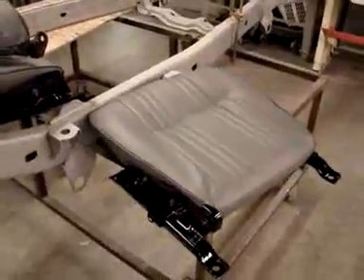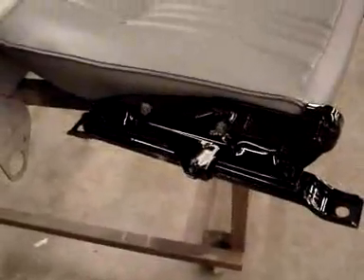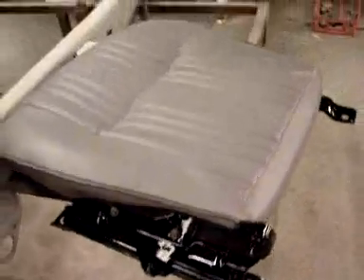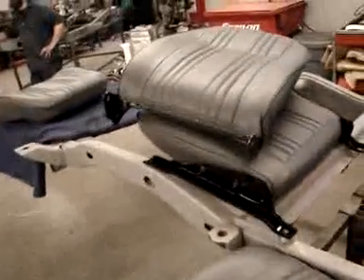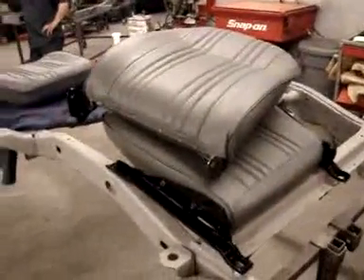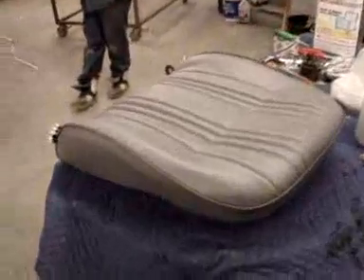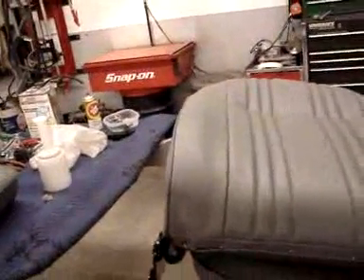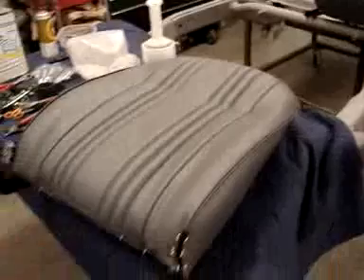Restoration 1977 FJ40 | Video 78